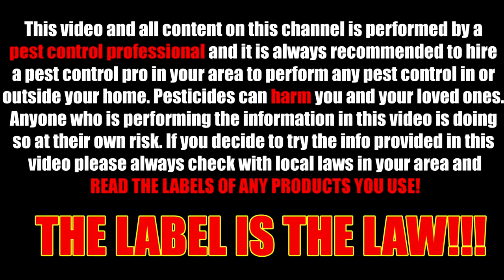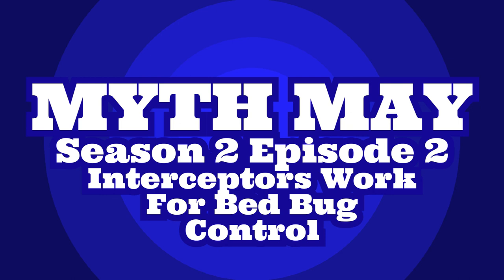Myth May Season 2 Episode 2 - Interceptor Bed Bug Traps Work To Control Bed Bugs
This is the return of a popular series from a couple years back where I go over a myth a day in the pest control world. In this episode I go over Interceptor bed bug traps and why they shouldn’t be used for the control of bed bugs.

MYTH MAY SEASON 2 Episode 2 - Bed Bug Interceptors